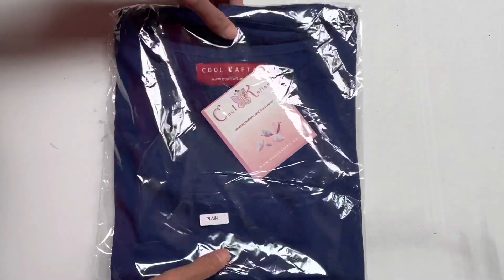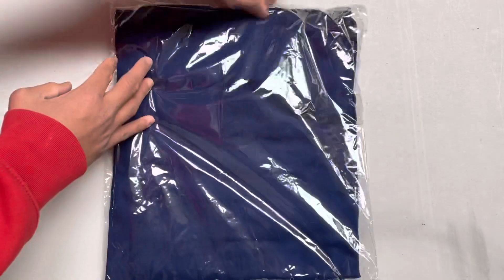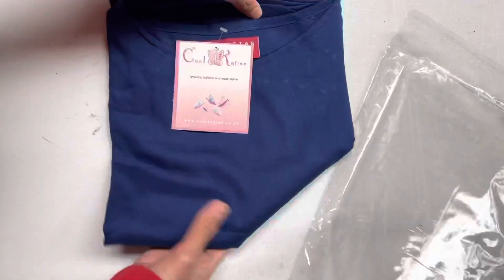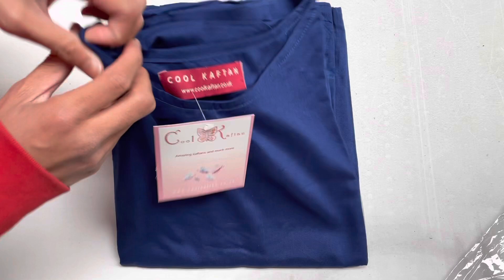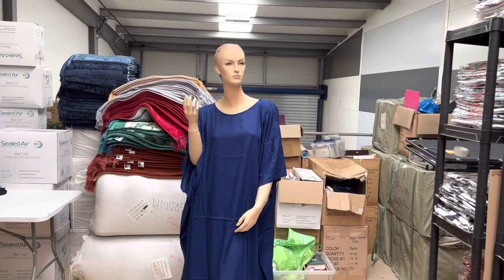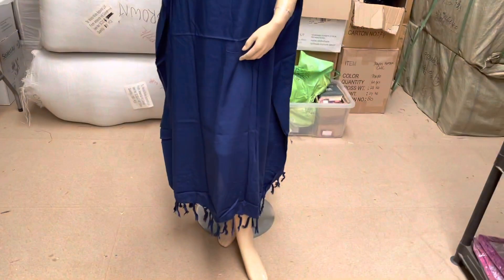Product Review - Plain Blue Cool Kaftan Long Ladies Simple Round Neck Short Sleeve Summer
Plain Blue Kaftan by Desert Dress Limited.